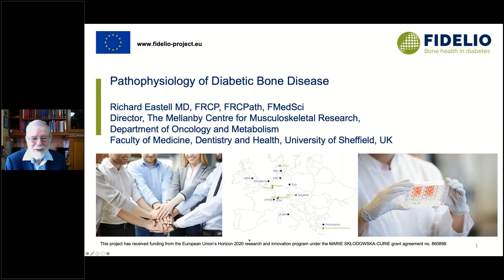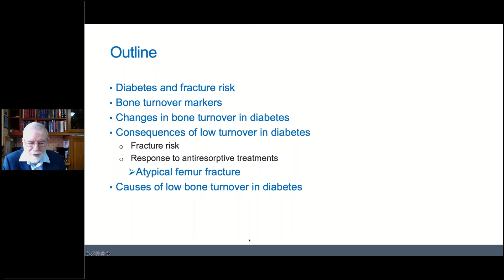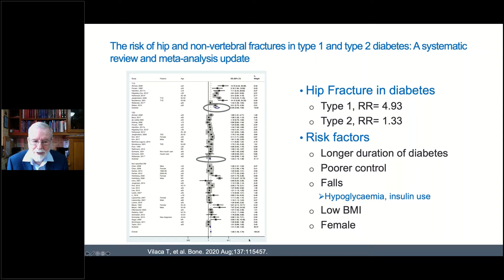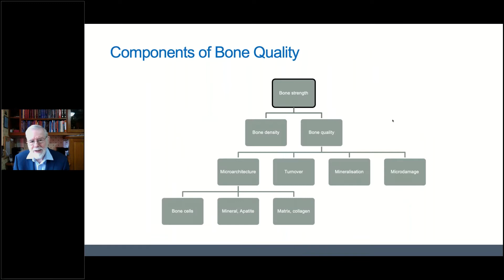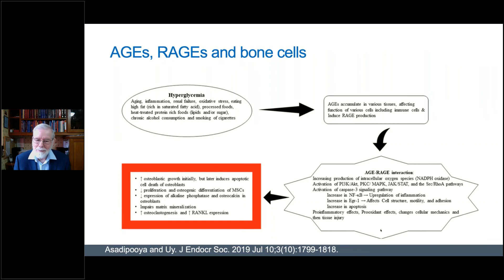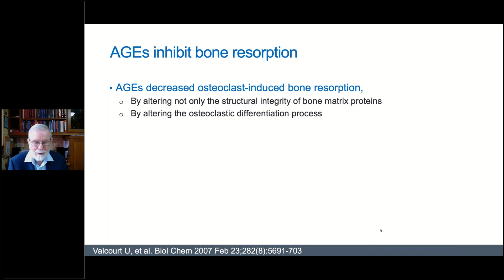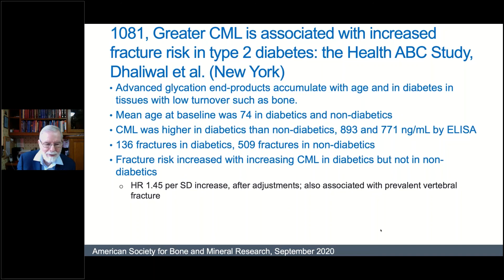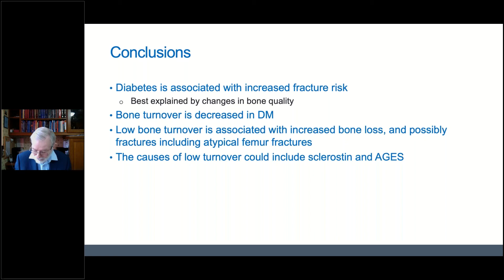FIDELIO webinar - Pathophysiology of Diabetic Bone Disease - Richard Eastell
Pathophysiology of Diabetic Bone Disease

FIDELIO webinar on January 26th 2021 by Professor Richard Eastell, University of Sheffield.

It is possible that the study of bone biochemistry could provide some insights into the changes in bone quality in diabetes. Studies so far have shown that most bone turnover markers are reduced in both types of diabetes, although the results are not entirely consistent. The levels of the markers relate to diabetes control. There is evidence that bone regulatory factors such as sclerostin may be abnormal in diabetes. Finally, there are increases in advanced glycation end products that might also give a clue to changes in bone strength in this disease. This webinar reviews the evidence for each.